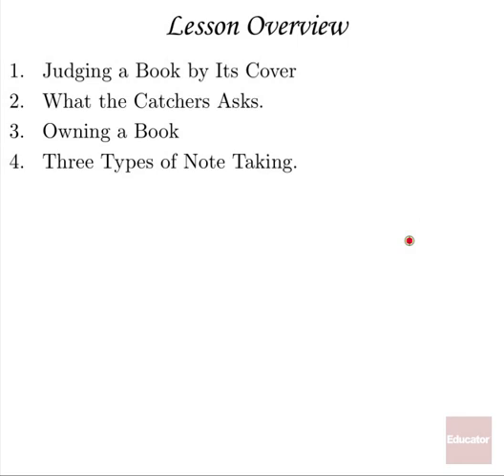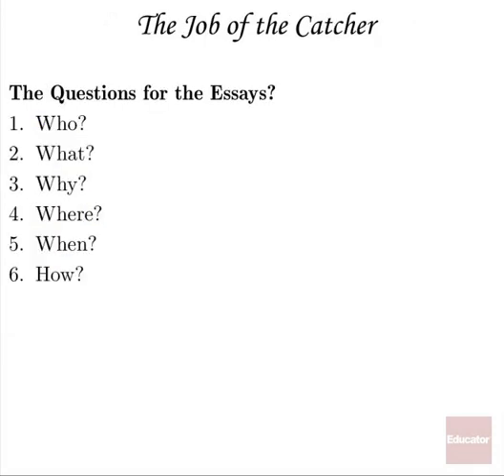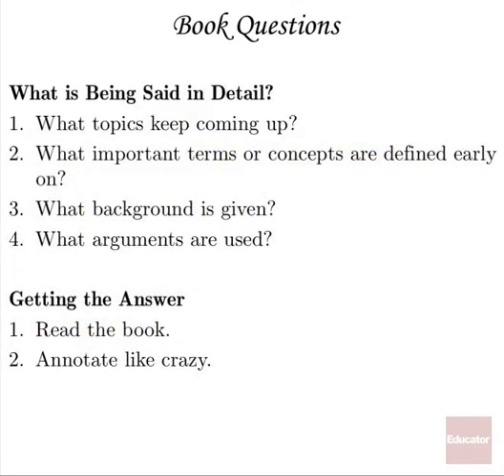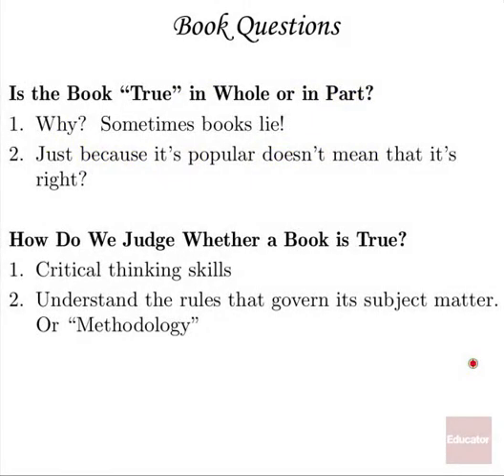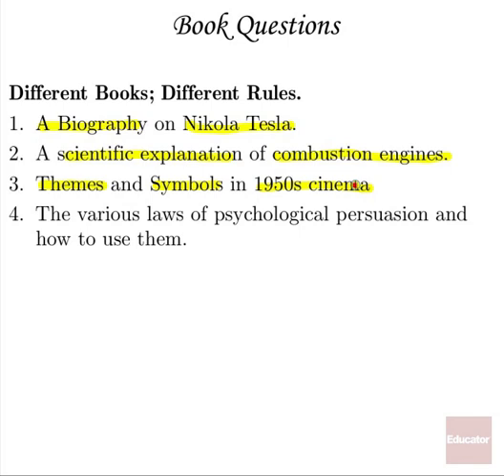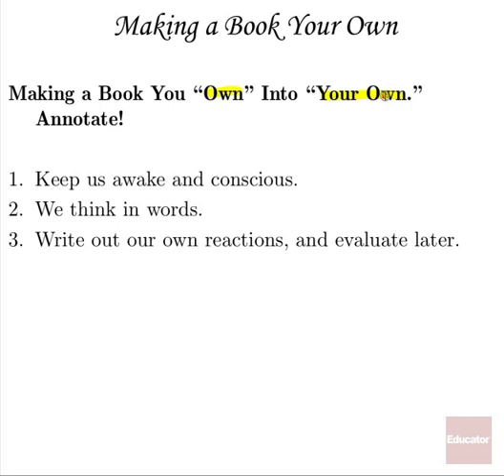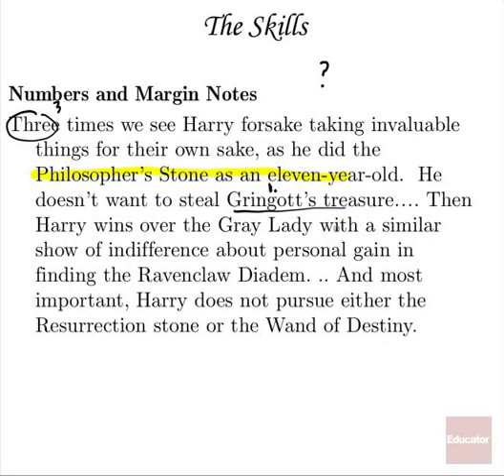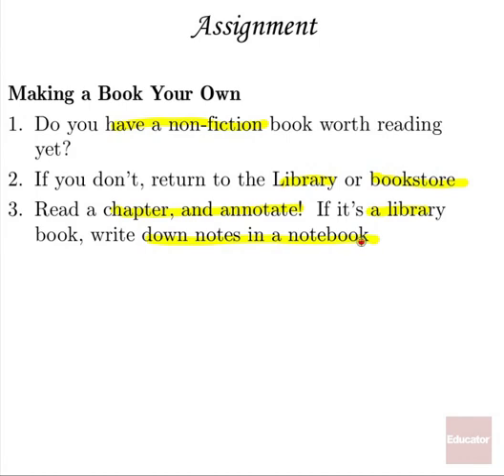5 2 The Demanding Reader